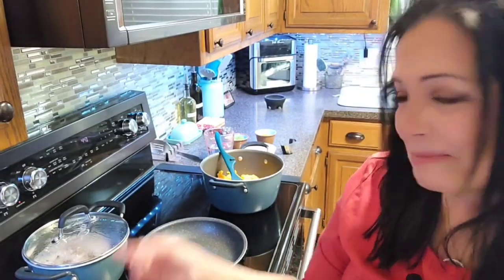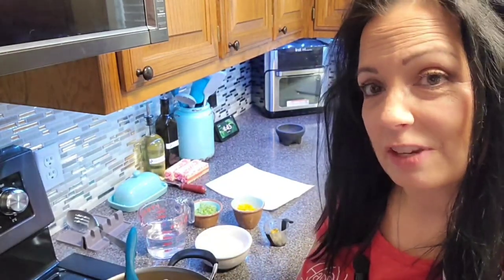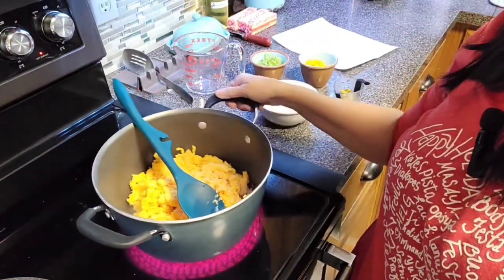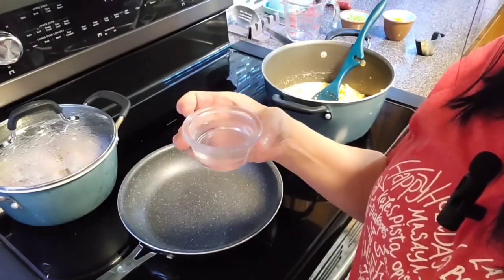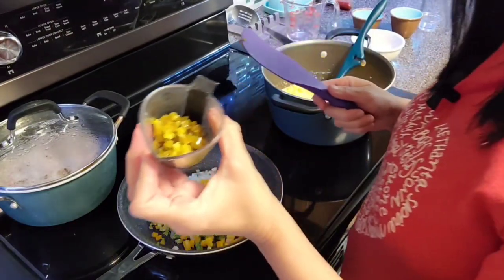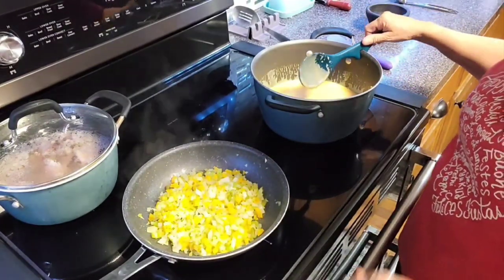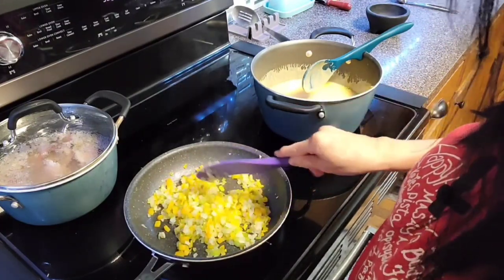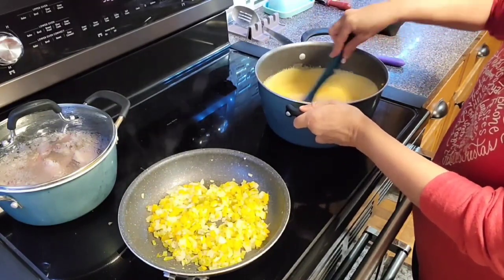Copycat Casa Ole Queso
HAPPY NEW YEAR!!! I made some Copycat Casa Ole Queso to snack on while we wait on 2023 to arrive. I hope you have a very Blessed & Prosperous New Year! Y'all go make you some!

2 lbs (32 oz) American cheese, grated
1 1/4 cups + 1 1/2 TBSPs water, divided
1/2 cup chopped onion
1/2 cup chopped celery
1/2 cup chopped bell pepper
1 1/2 TBSPs chopped jalapeno, more or less to your taste

Combine cheese and 1 1/4 cups water in the top of a double boiler, or in a non-stick stock pot and bring to a boil, cooking on medium heat. Stir every couple of minutes. Do not let it stick & burn!
While cheese is melting, combine onion, celery, bell pepper & jalapeno in a saucepan with 1 1/2 TBSPs water. Saute over medium heat until onions begin to get translucent. When cheese is melted & smooth, add vegetables & mix thoroughly. Simmer 5 minutes. Make ahead of time if possible. The flavors will mingle with time. Keep leftovers refrigerated. It can also be frozen.